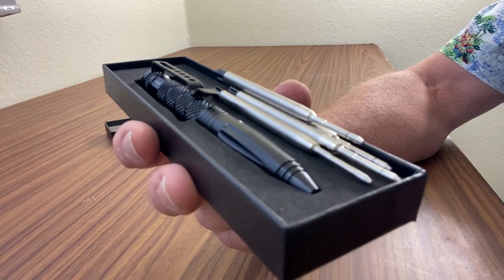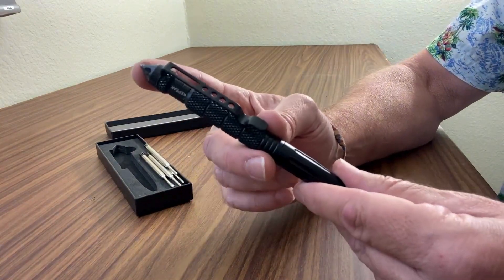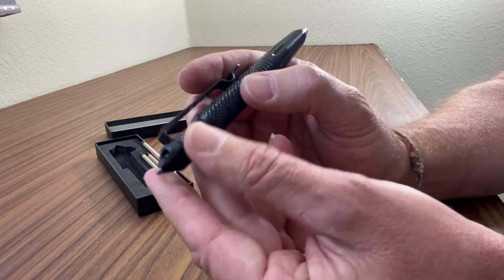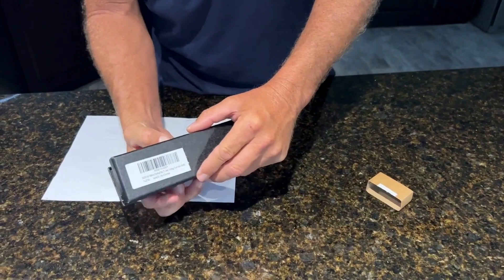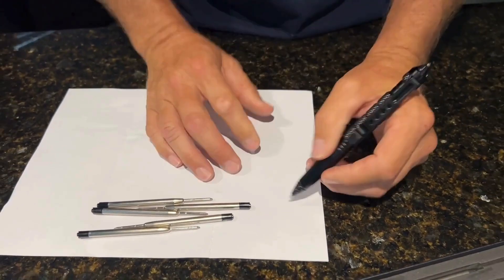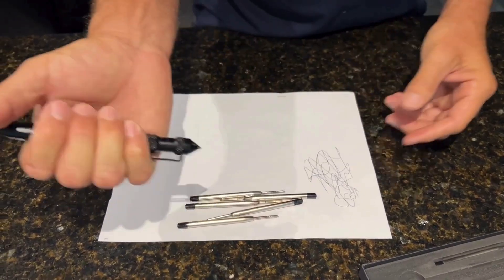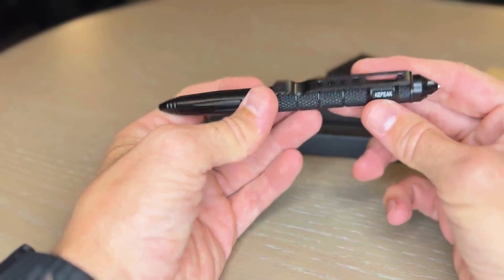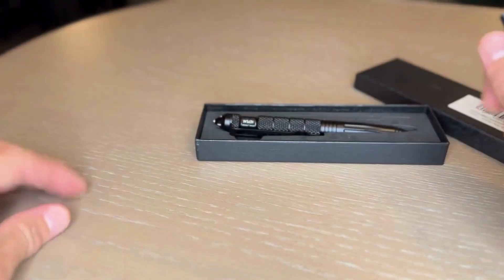Review KEPEAK Military Tactical Pen, Professional Self Defense Pen, Emergency Glass Breaker Pen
Review KEPEAK Military Tactical Pen, Professional Self Defense Pen, Emergency Glass Breaker Pen Tungsten

Description: The KEPEAK Professional Self Defense Pen is available for purchase through various online retailers and e-commerce platforms, providing customers with convenient access to this versatile and reliable self-defense tool.